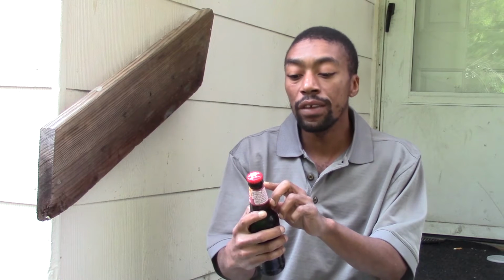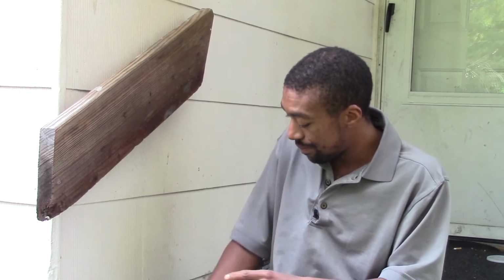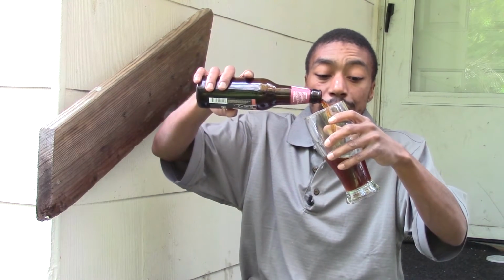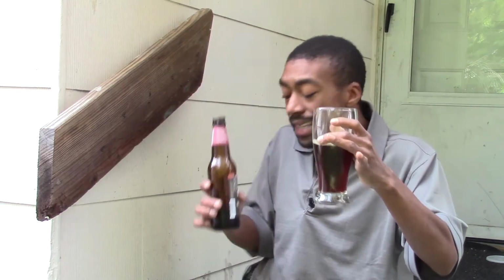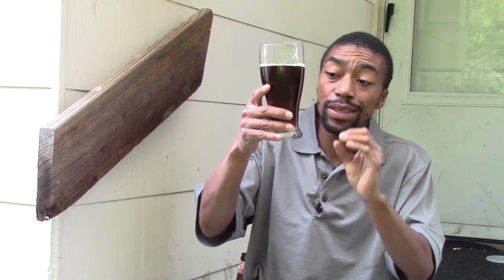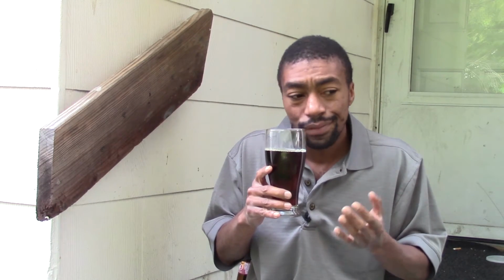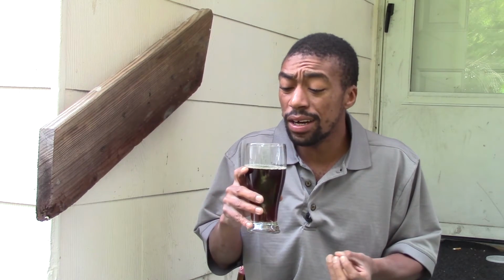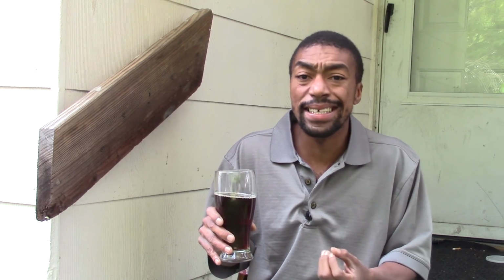S2 Ep 17 Long Tral Harvest Barn Ale; Lance the Lush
I am back after a medical leave and better than ever!

It is the Fall Season and I decided to look at a oddball in all of this. I do not know why, but I wanted this one.

To be fair, I did some searching and as of this post, I have only seen one other review on this. Even if this has been out for a long time. and that was by the one and only Albino Rhino.